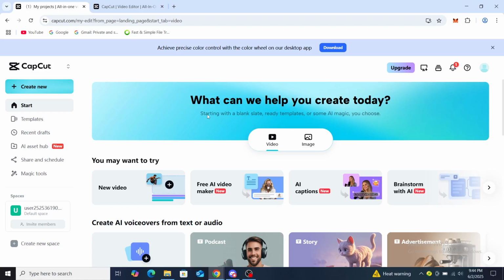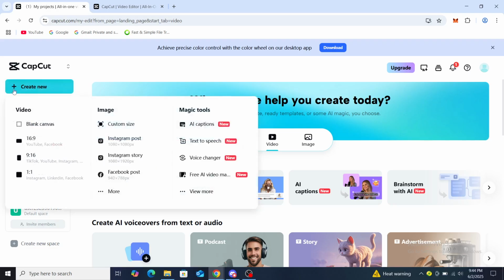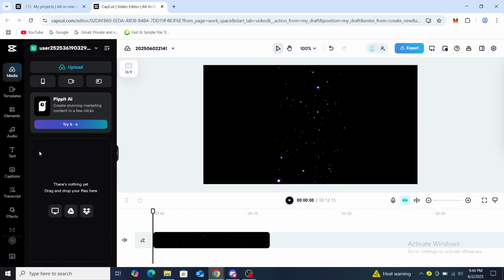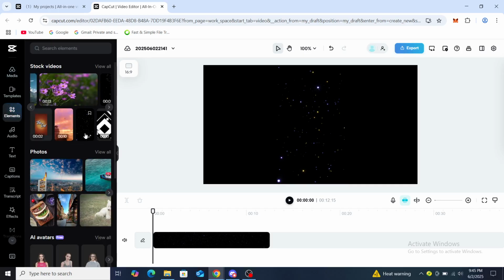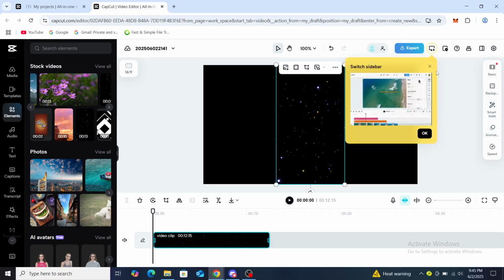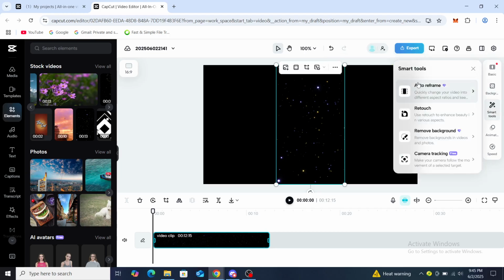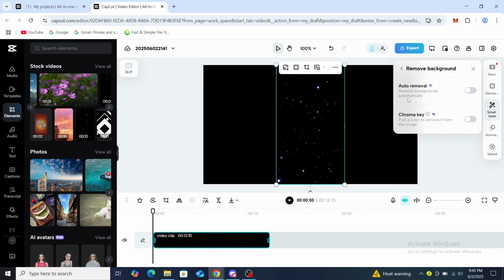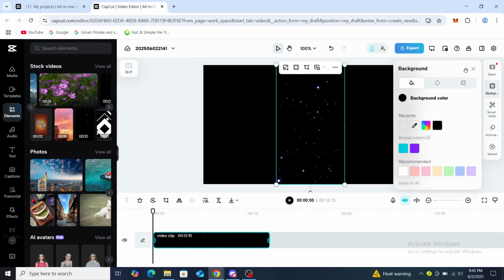How To Remove Green Screen in CapCut (Quick Tutorial)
In this video I will show you How To Remove Green Screen in CapCut. It would be good if you watch the video until the end so that you don't miss important steps.